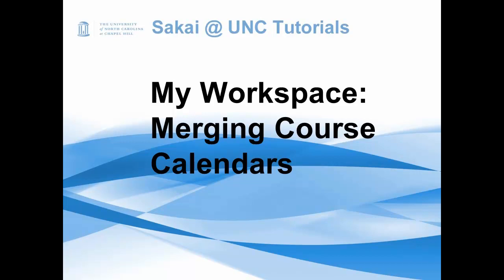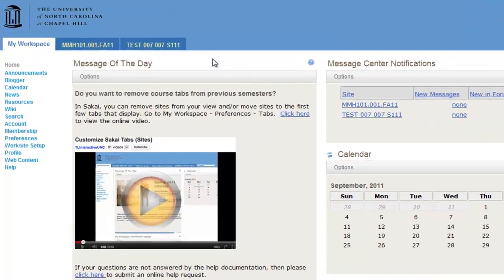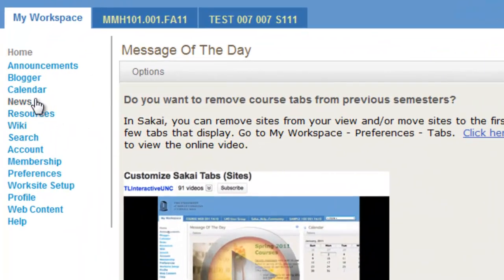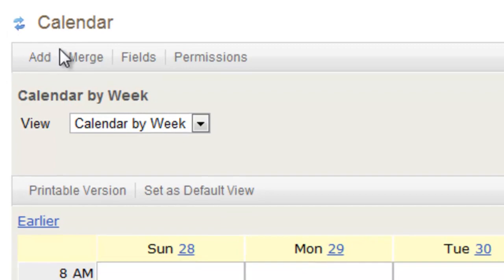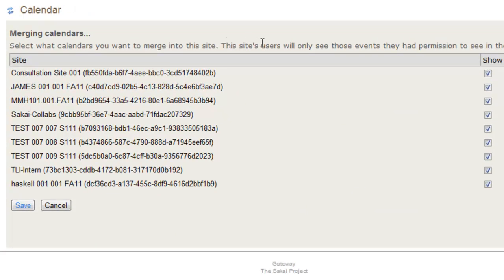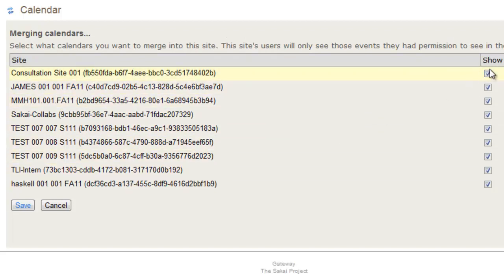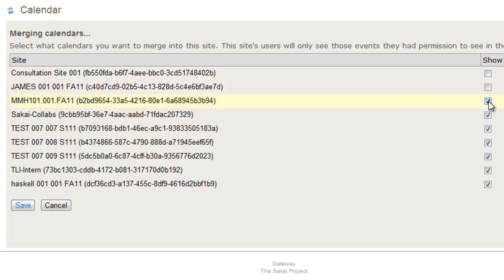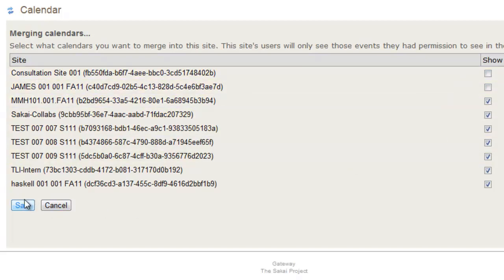My Workspace: Merging Course Calendars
Faculty and students, learn how to organize your My Workspace calendar with the courses you want displayed.